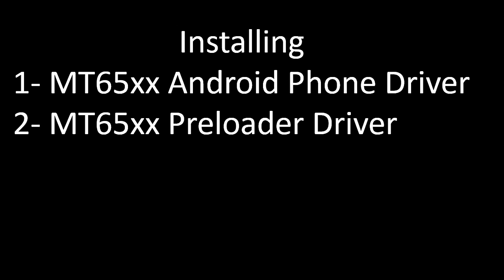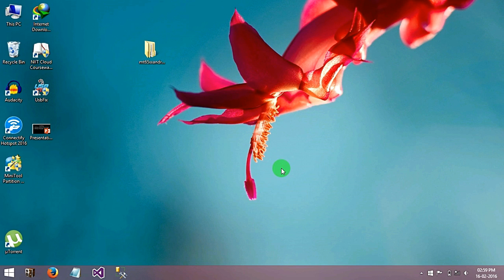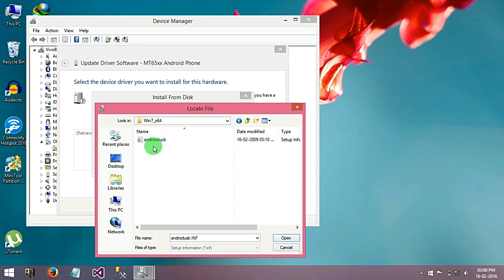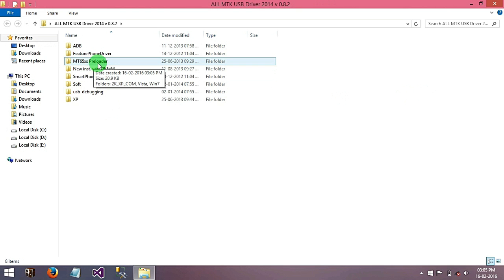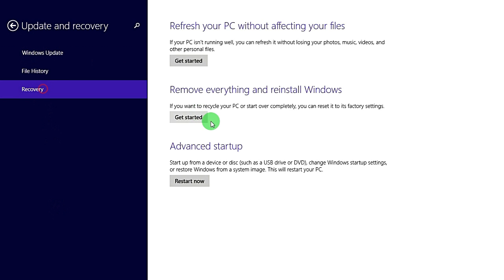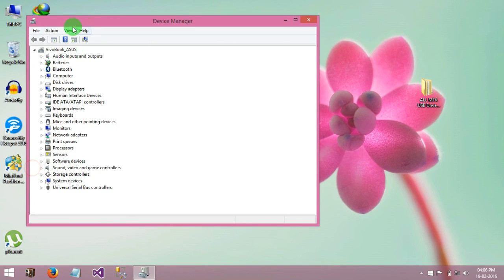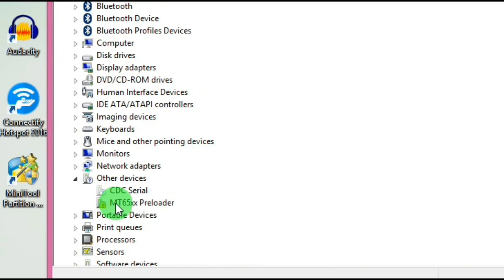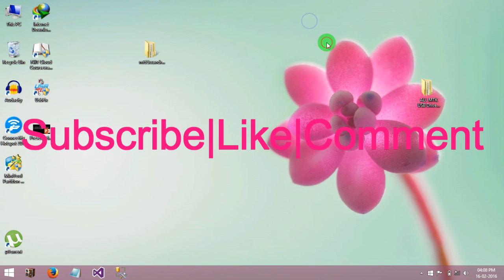How to install MT65xx Android phone driver and MT65xx Preloader Driver